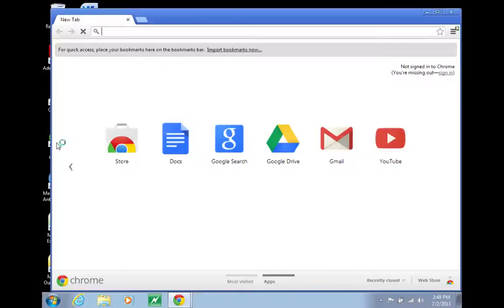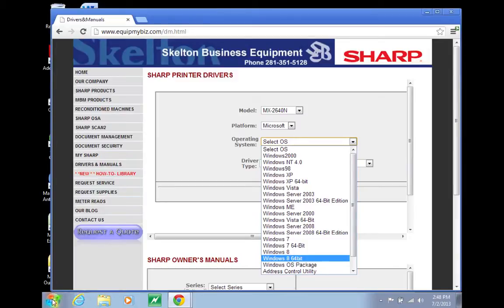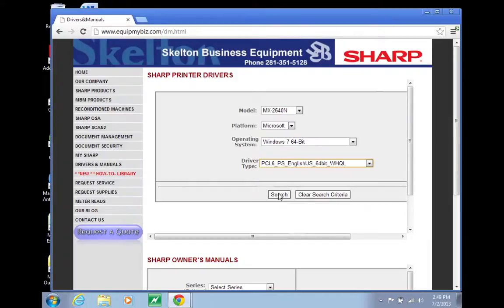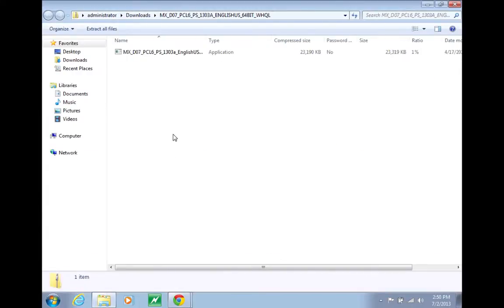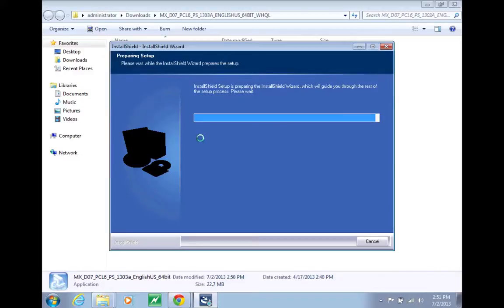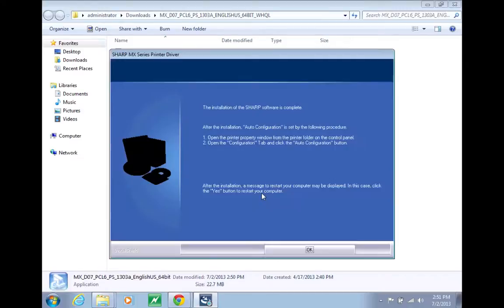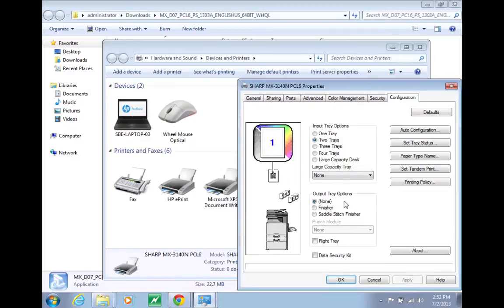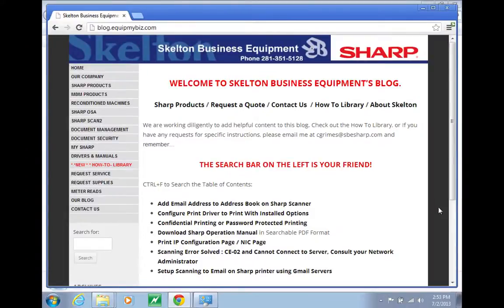Sharp Print Driver Setup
This video shows how to download and install the proper print driver for your Sharp copier. I also have a setup of written instructions available at my blog, shown below.
For additional instructions on Sharp equipment feel free to check out the How-To library